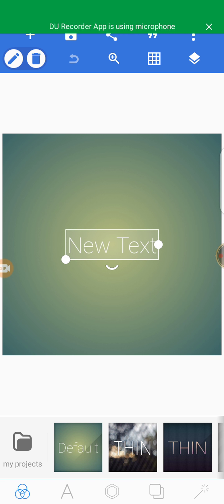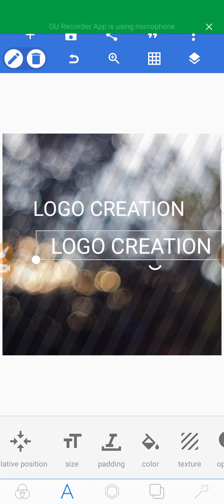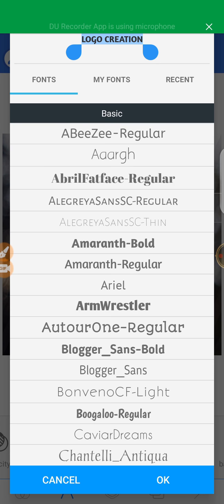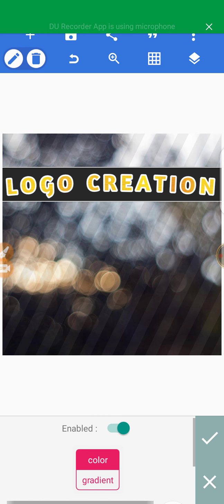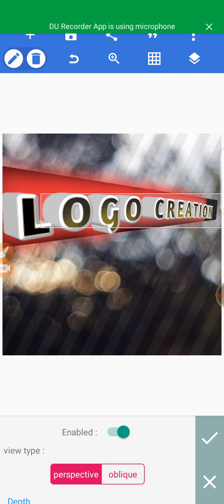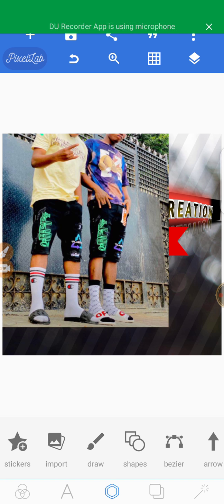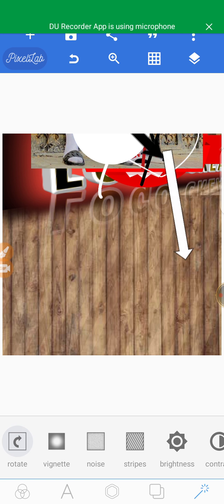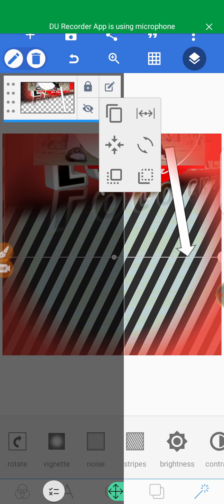A to Z Introduction to pixellab logo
Download Zarchiver apk here (that's the file manager that can be used to explore zip file)